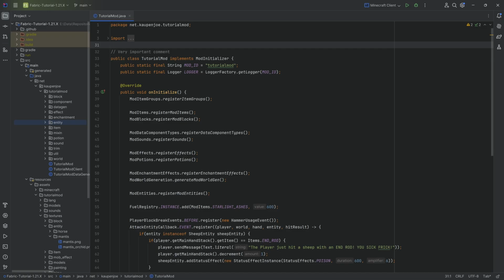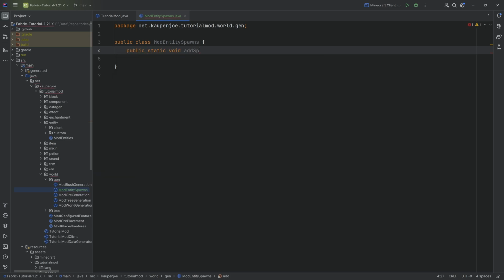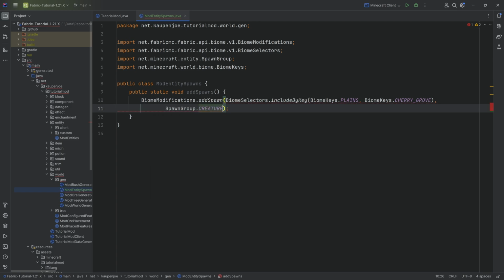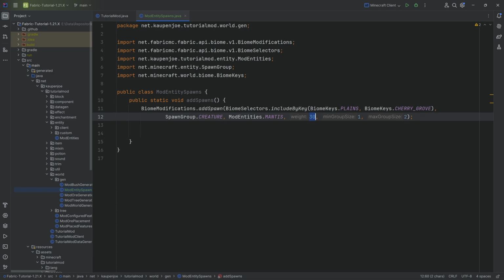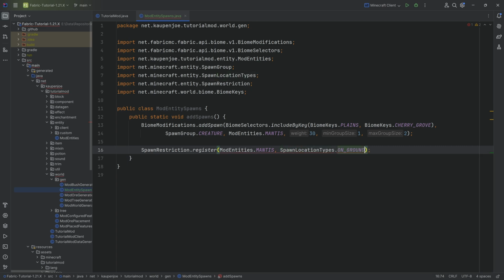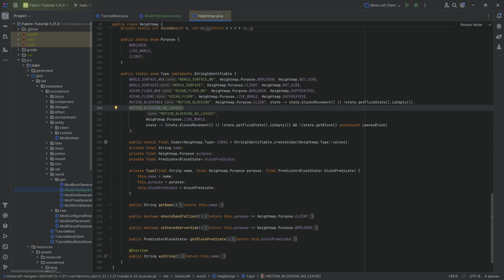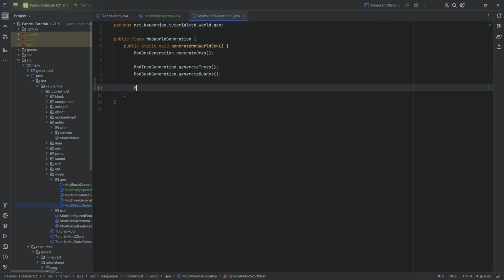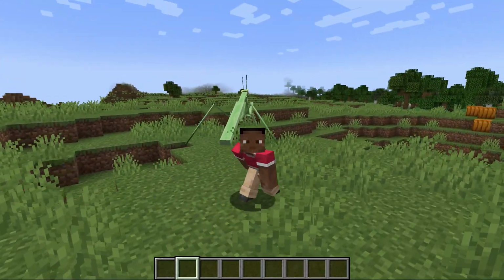Fabric Modding Tutorial - Minecraft 1.21.1: Entity Spawns | #41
In this Minecraft Modding Tutorial, we are adding Entity Spawns to Minecraft 1.21.1 with Fabric.